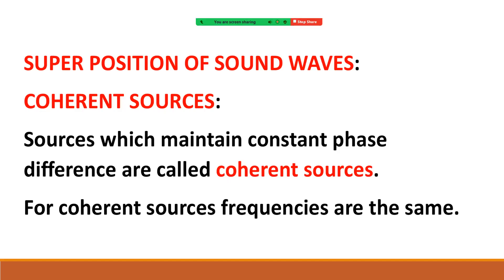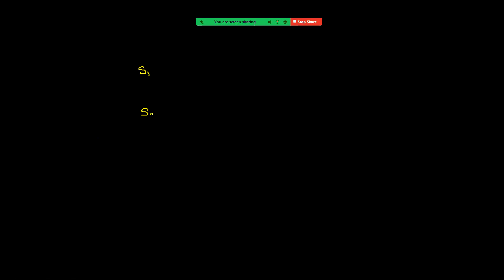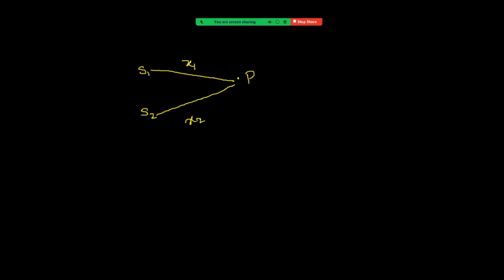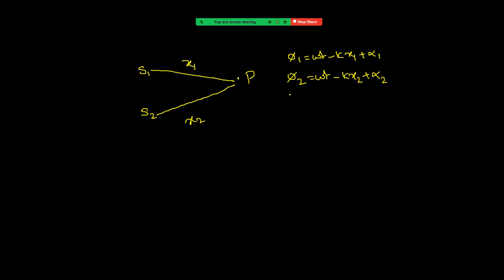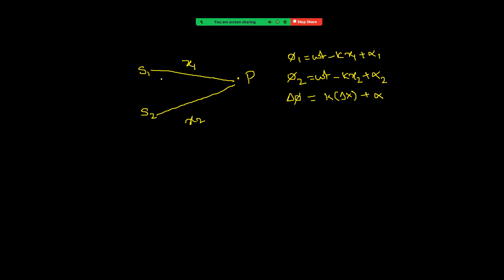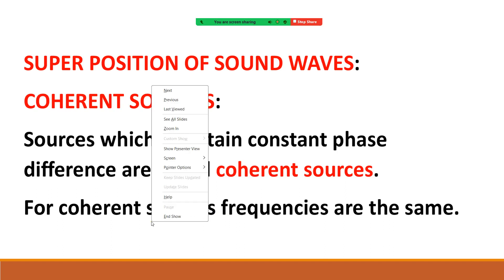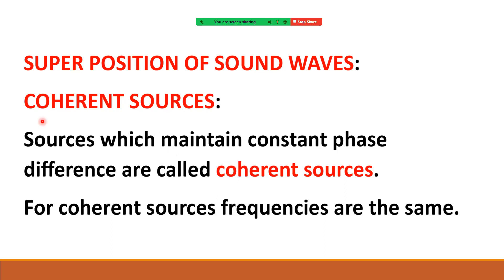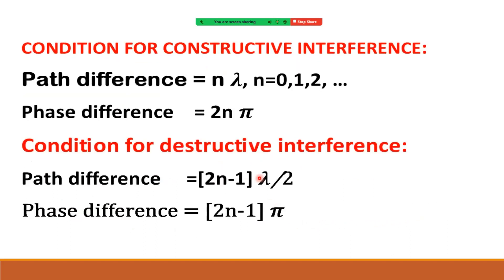SOUND 3: INTERFERENCE OF SOUND AND PROBLEMS ON INTERFERENCE OF SOUND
IIT JEE MAINS ADVANCED AND OLYMPIAD:  INTERFERENCE OF SOUND AND PROBLEMS ON INTERFERENCE OF SOUND